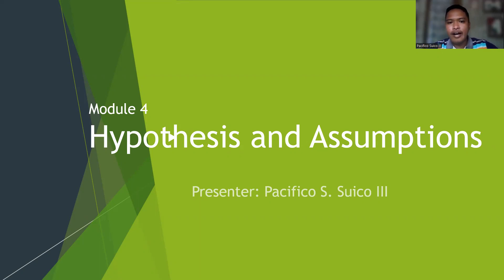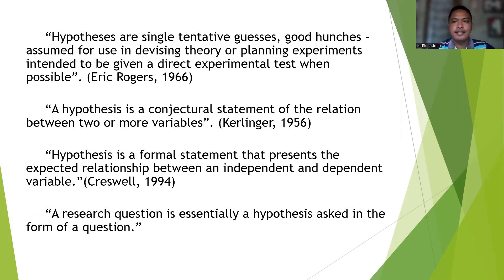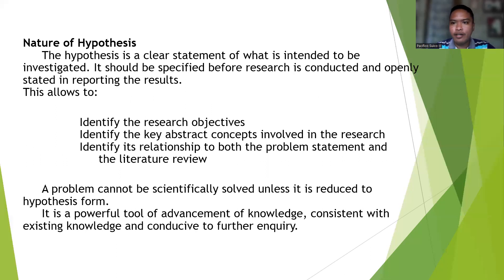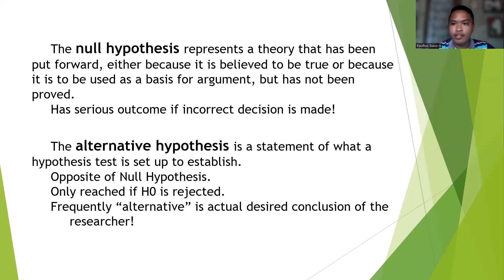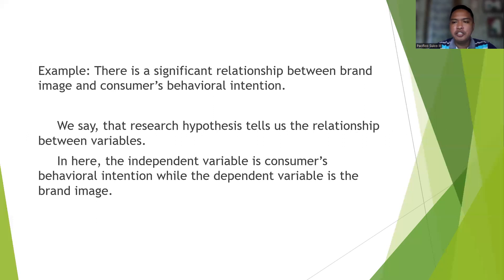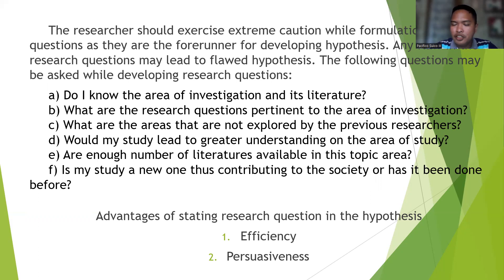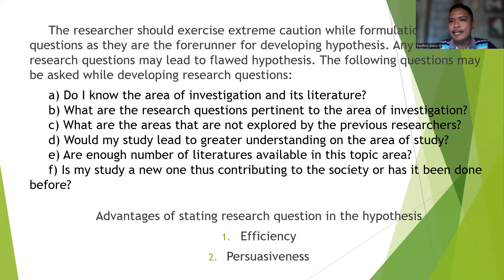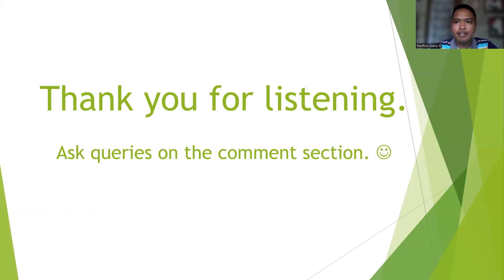Module 4 Hypotheses and Assumptions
Hypotheses and Assumptions